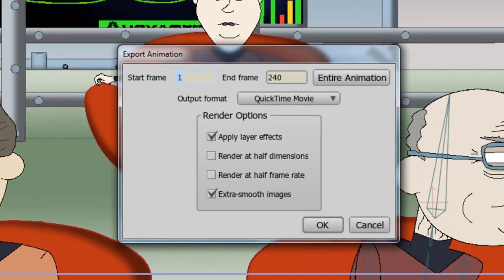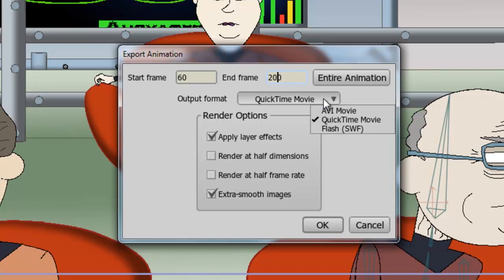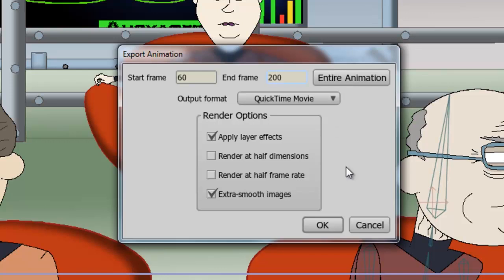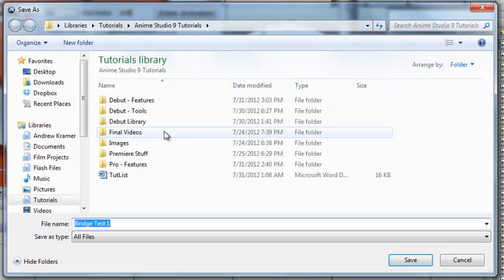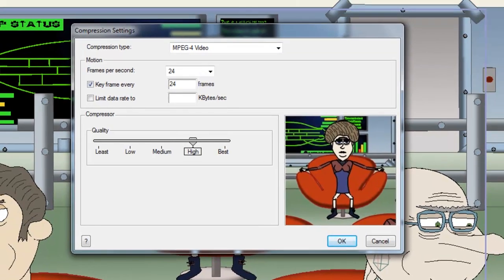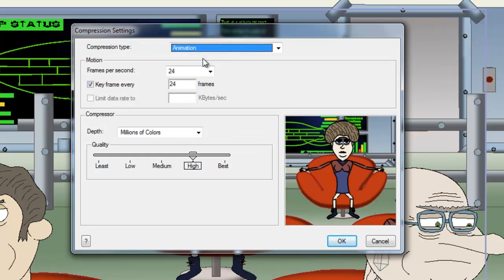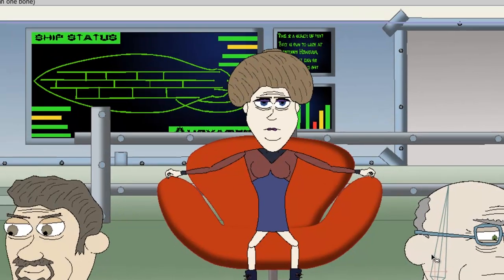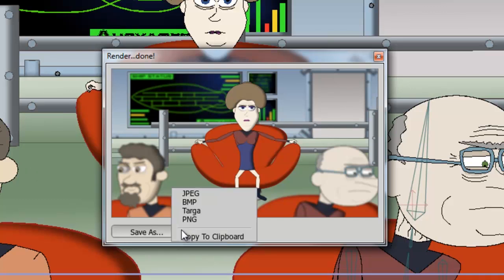Anime Studio 10 - Debut - Basic Exporting - Tutorial